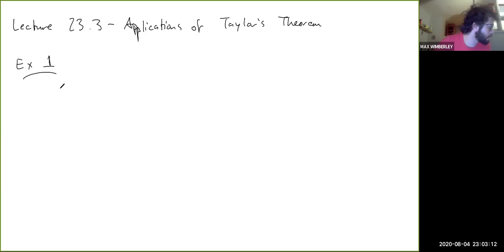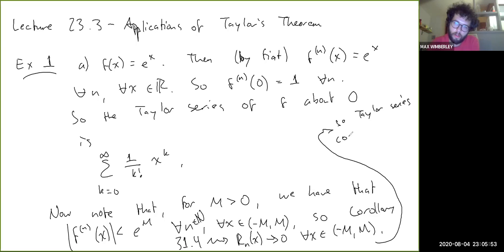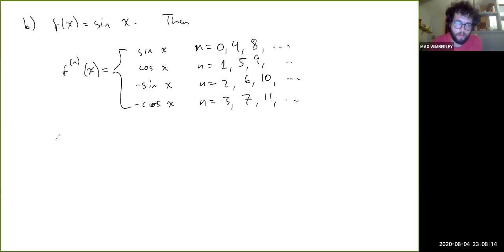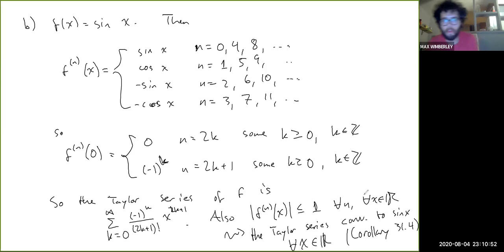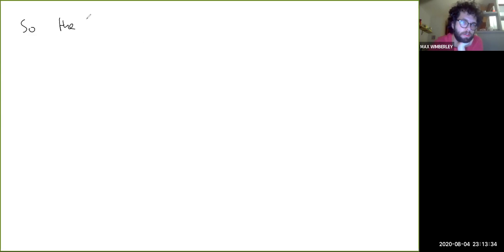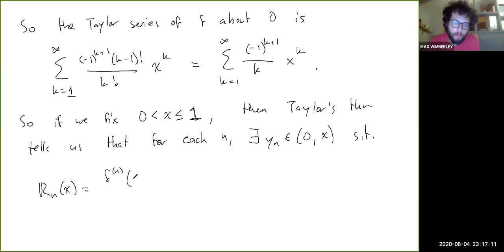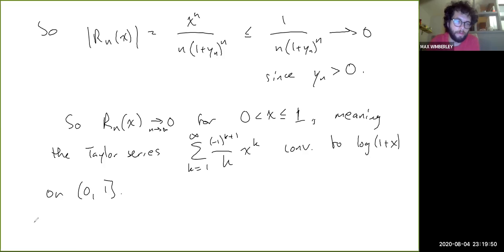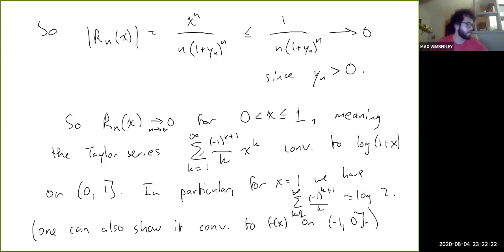Lecture 23.3 - Applications of Taylor's Theorem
We use Taylor's theorem to show that the Taylor series of several familiar functions converge as expected.